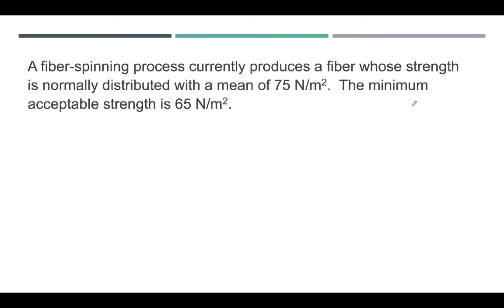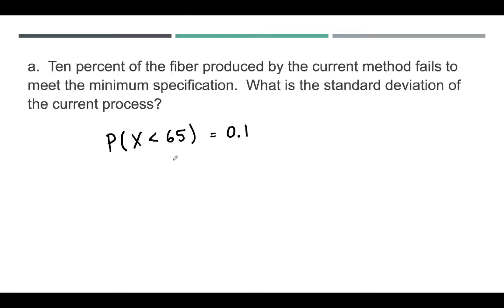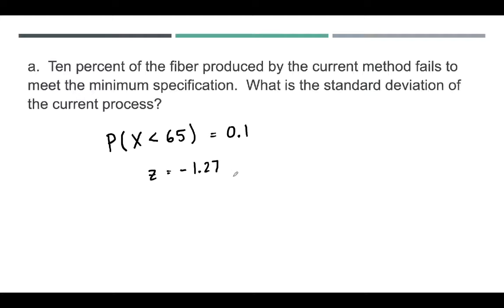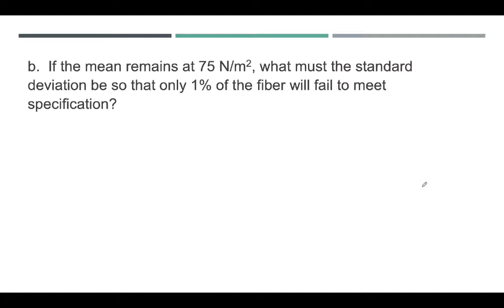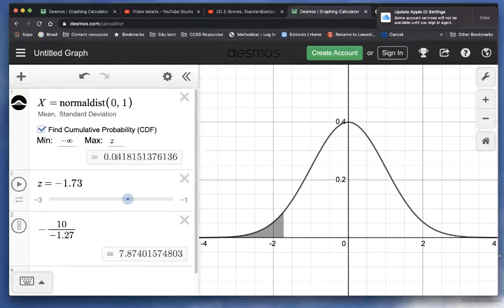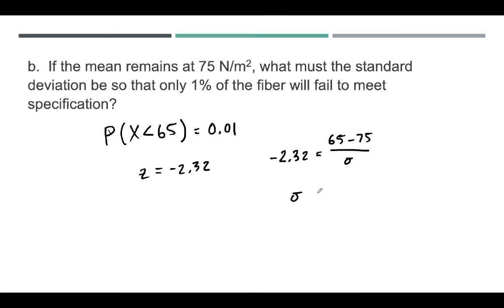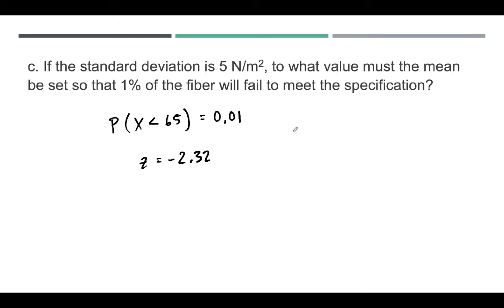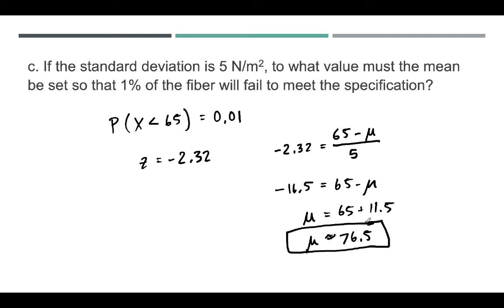Normal Distributions (part 3)